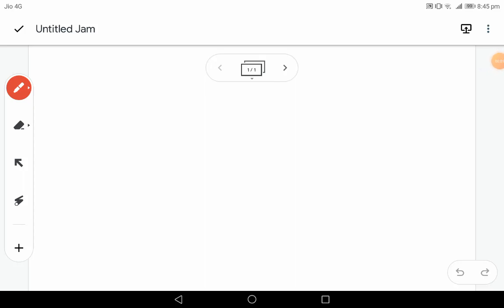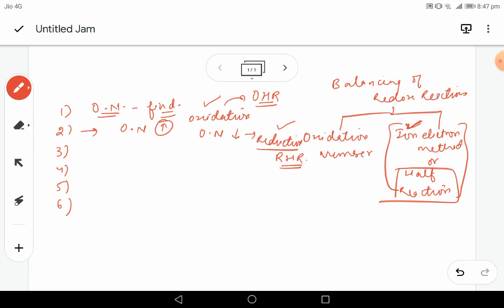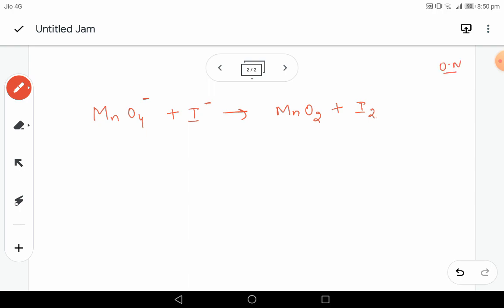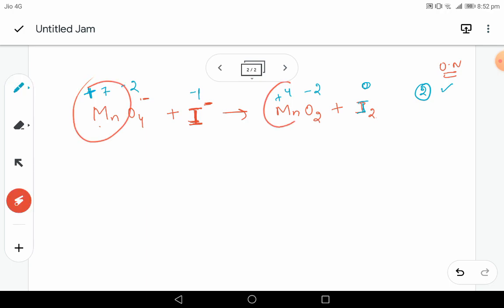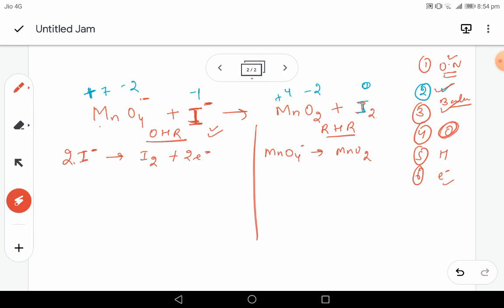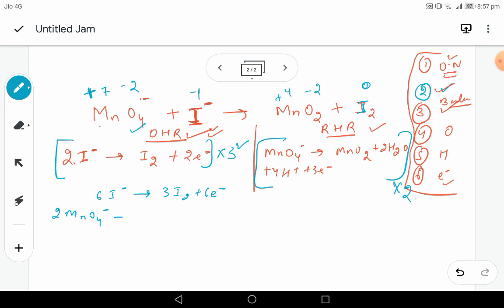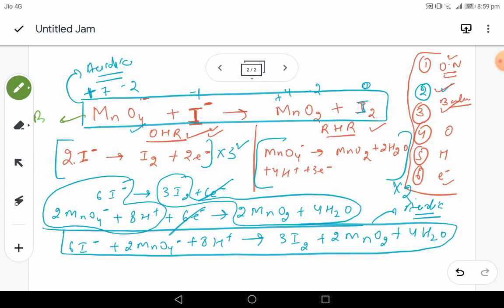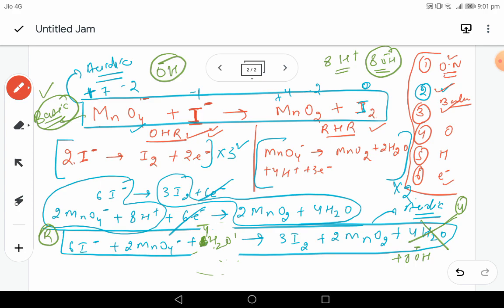# EASY BALANCING OF REDOX REACTIONS, ION ELECTRON METHOD OR HALF REACTION METHOD # PART 1, CLASS XI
Half reaction method or Ion electron method

Write the skeletal equation and indicate the oxidation number of all the elements which occur in skeletal equation

Find out the species that are oxidized and reduced.

Split the skeletal equation into two half reactions: oxidation half reaction and reduction half reaction

Balance the two-half equation separately by rules described below:

In each half reaction first balance the atoms of element that has undergone a change in oxidation number.

Add electrons to whatever side is necessary to make up the difference in oxidation number in each half reaction.

Balance the charge by adding H+ ions, if the reaction occurs in acidic medium .For basic medium, add OH- ions if the reaction occurs in basic medium.

Balance oxygen atoms by adding required number of water molecules to the side deficient in oxygen atoms

In the acidic medium, H atoms are balanced by adding H + ions to the side deficient in H atoms.

However, in the basic medium H atoms are balanced by adding water molecules equal to number to H atoms deficient.

Add equal number of OH- ions to opposite side of equation.

The two half reactions are then multiplied by suitable integers .so that the total number of electrons gained in half reaction becomes equal to total number of electrons lost in another half reaction.

Then the two half reactions are added up.

To verify the balancing, check whether the total charge on either is equal or not.